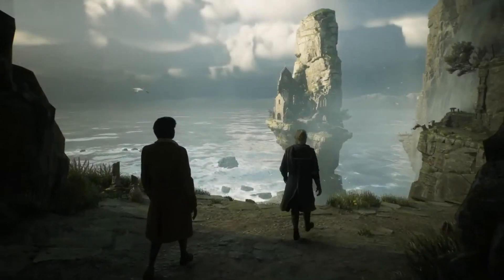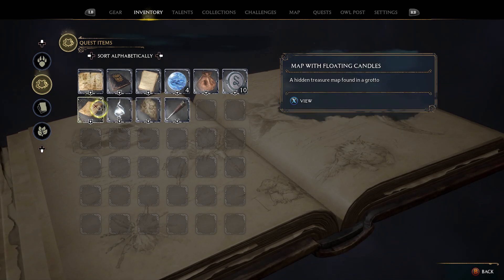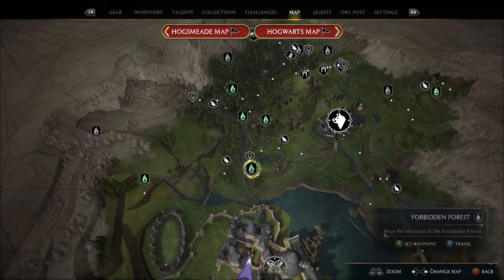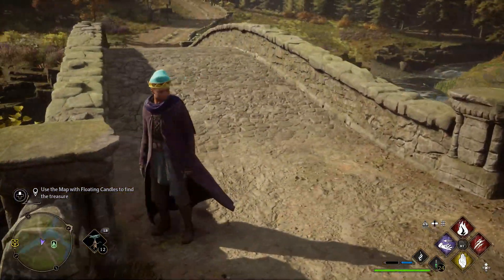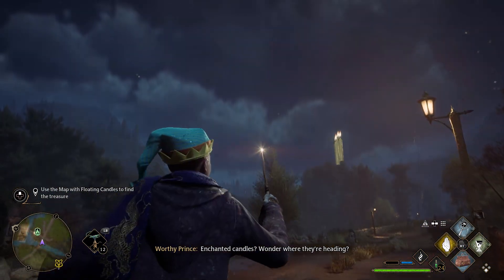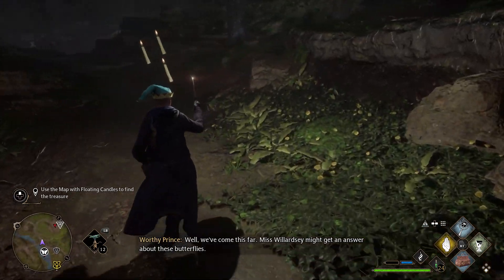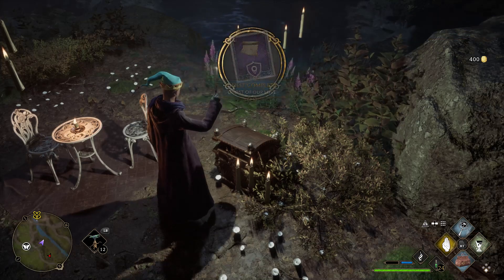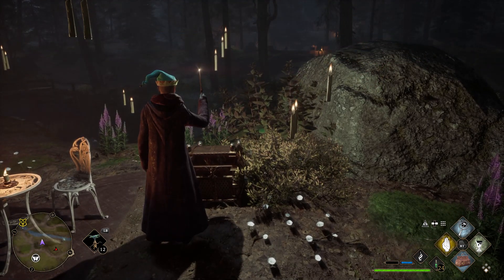Ghost Of Our Love Quest Guide - Hogwarts Legacy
Complete the quest ghost of our love to get access to a cool cosmetic item in Hogwarts Legacy! There is no waypoint for this quest so it can be a little tricky to locate it. Hopefully this video helps those of you that are stuck.